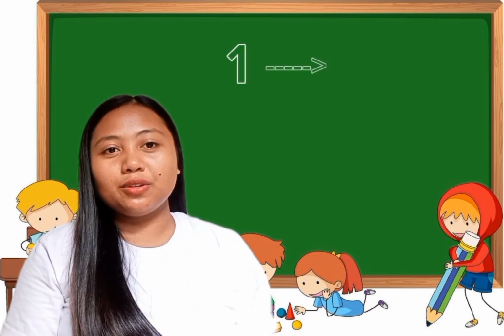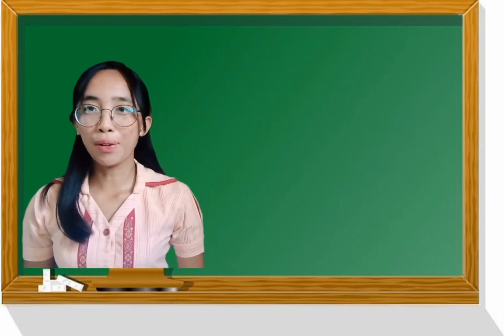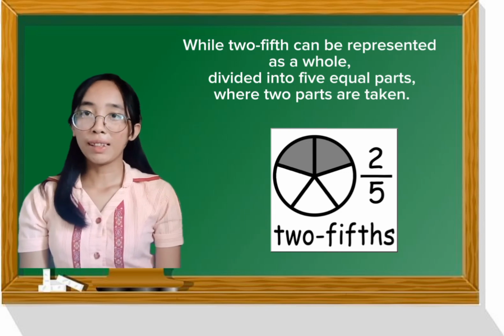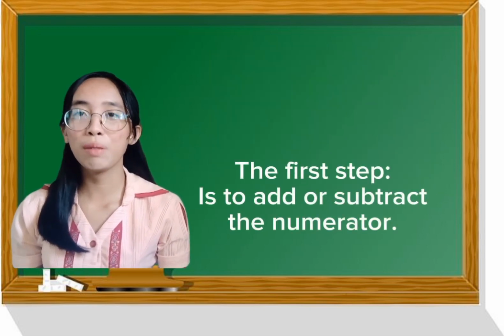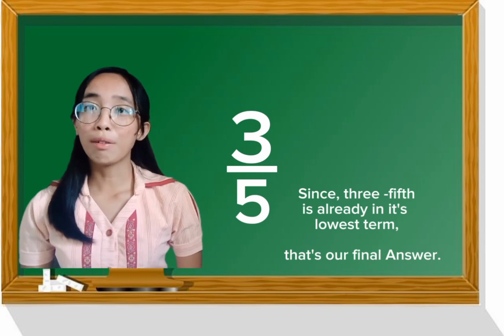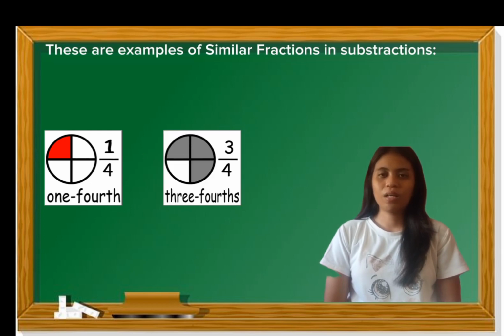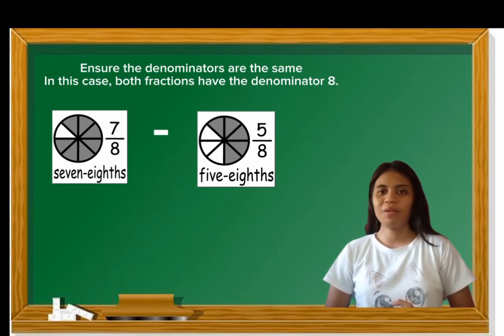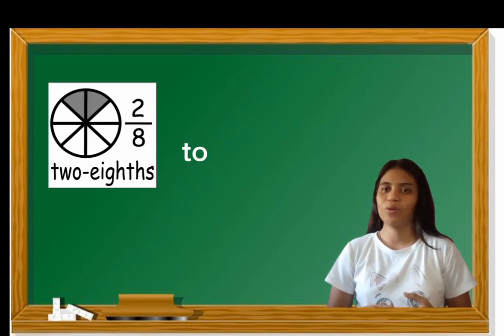ADDITION AND SUBTRACTION OF SIMILAR FRACTIONS